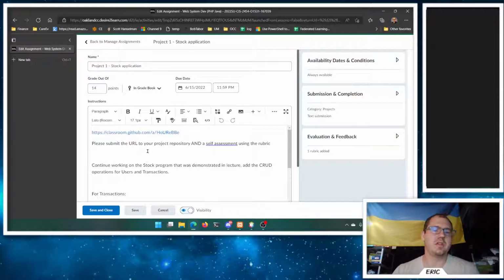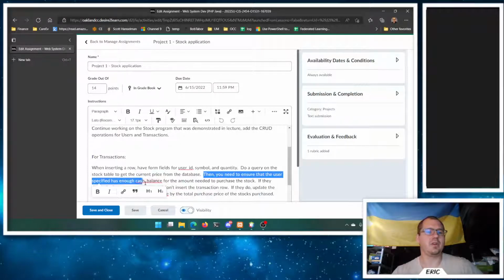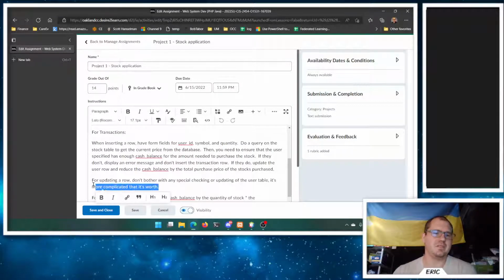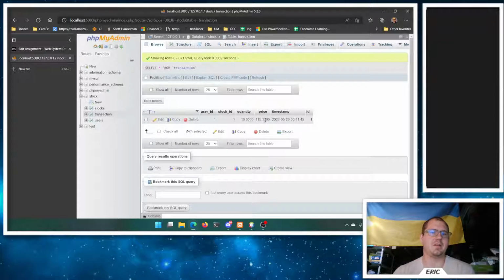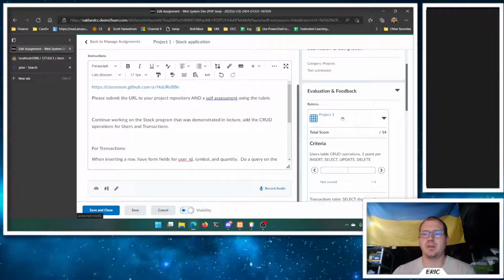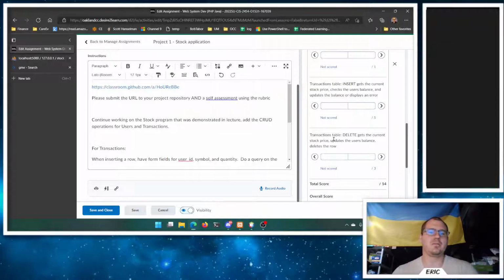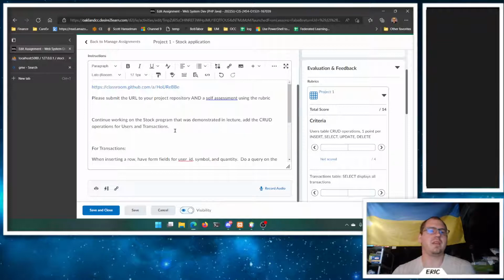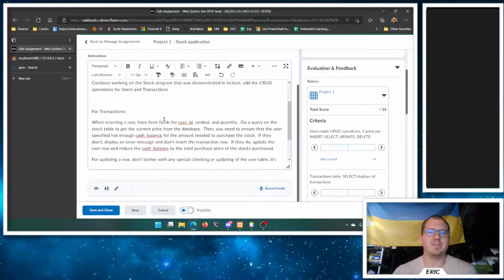CIS 2454 - Web Systems Development (PHP/Java) - Project 1 assigned